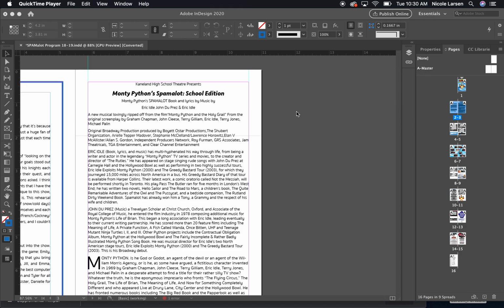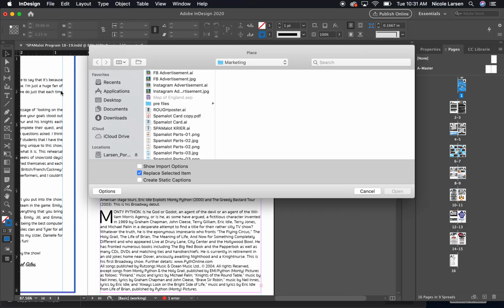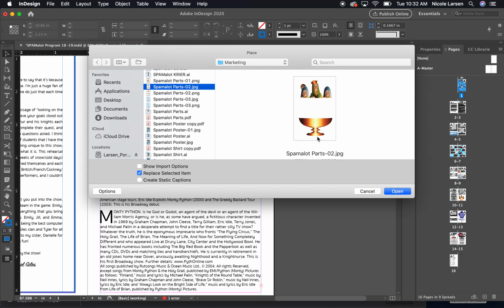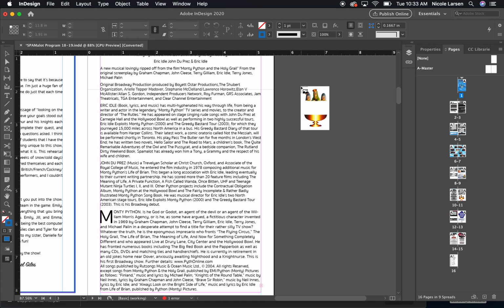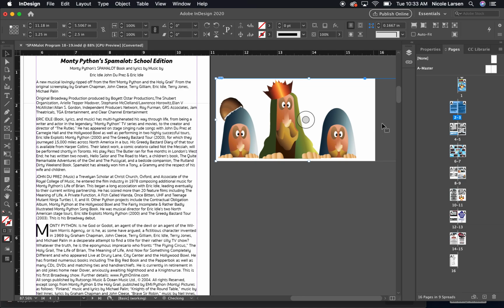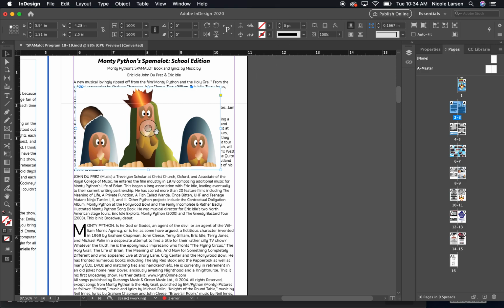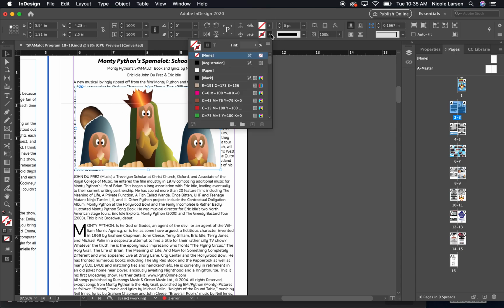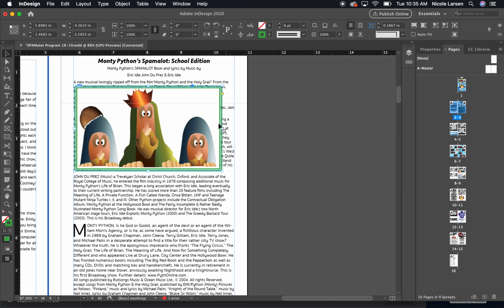ID placing photos borders 6min